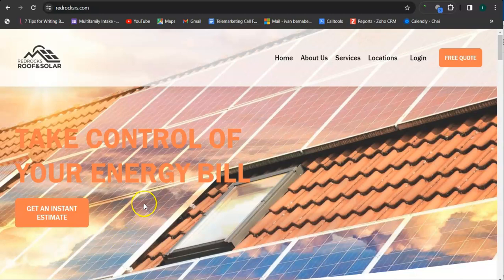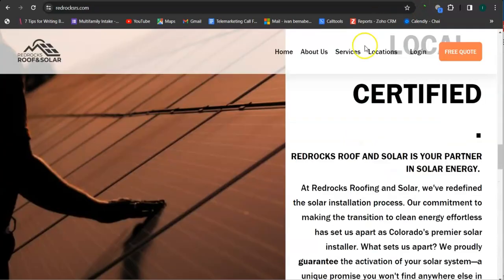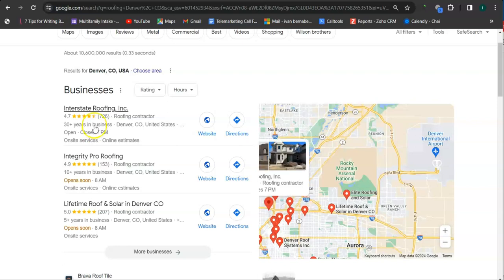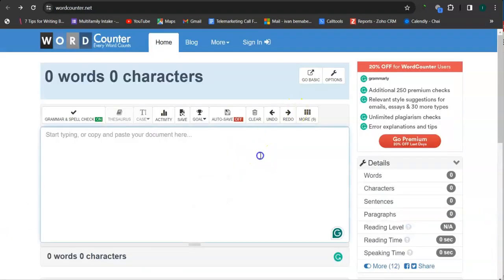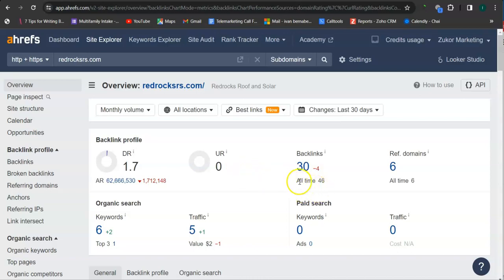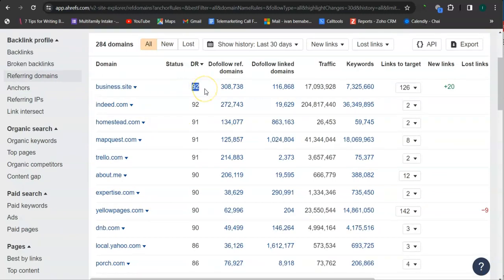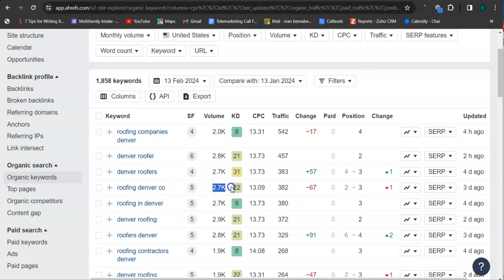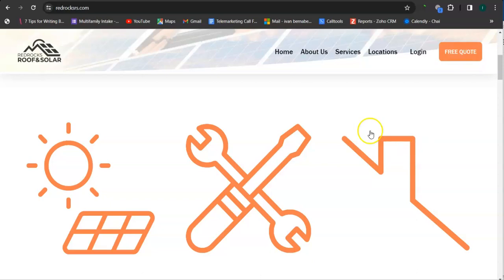Website Analysis Video for Redrocks Roof and Solar